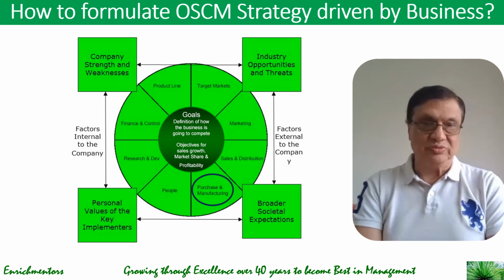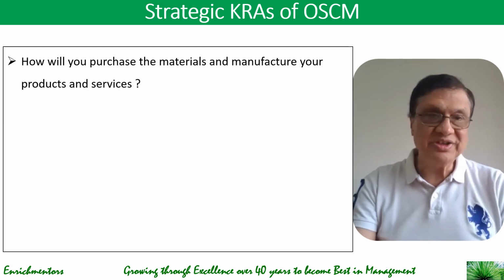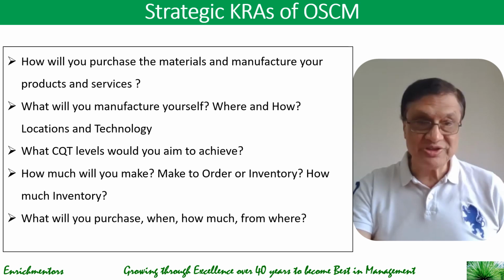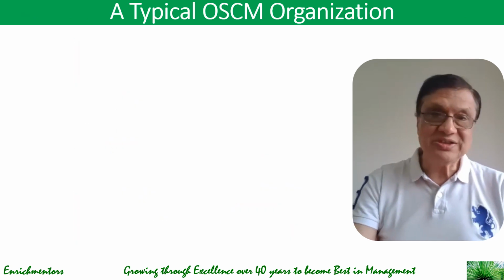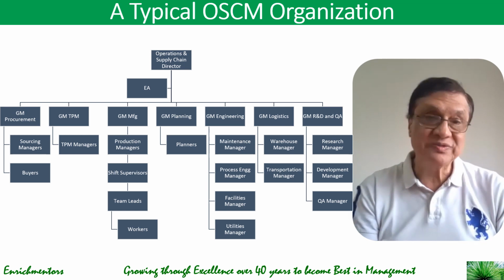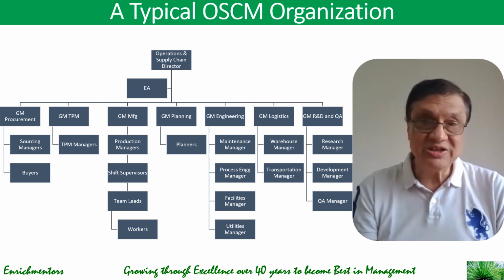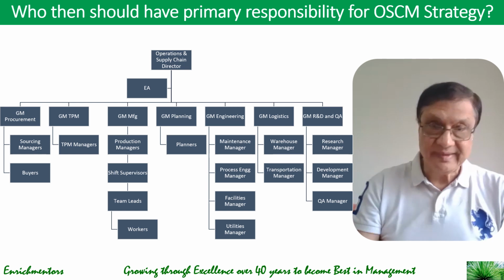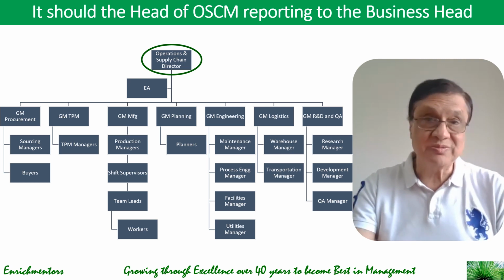How to formulate Operations & Supply Chain Management Strategy driven by Business?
One of the integrated courses on manufacturing and scm mgmt including production planning and control, logistics etc.